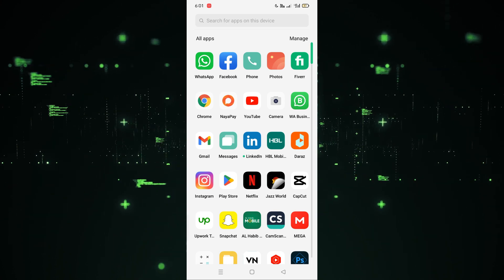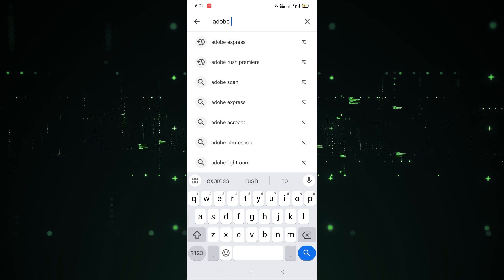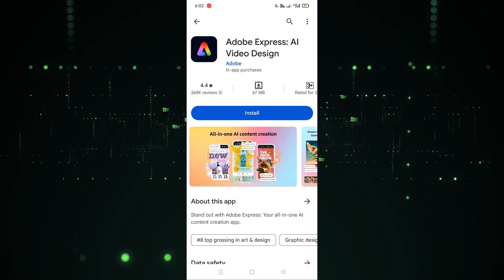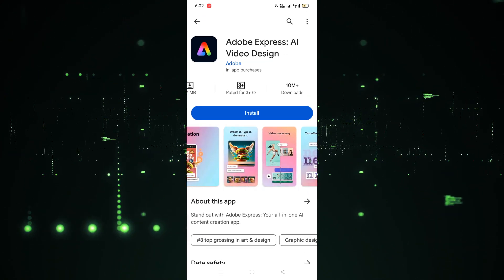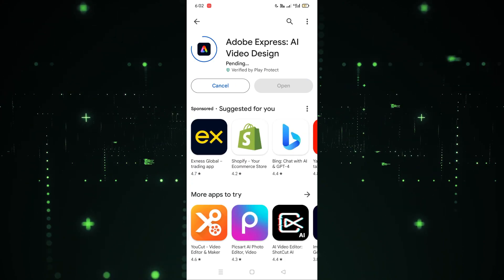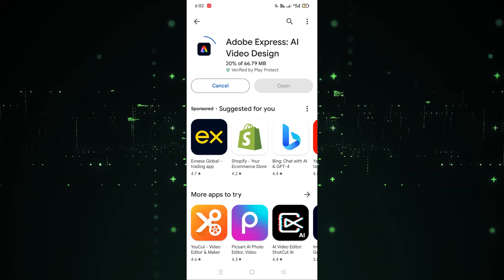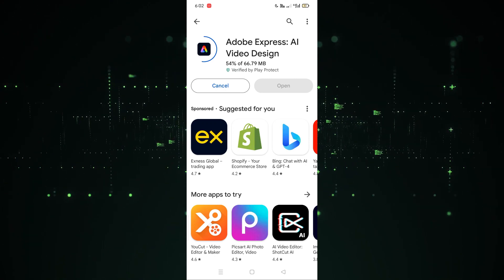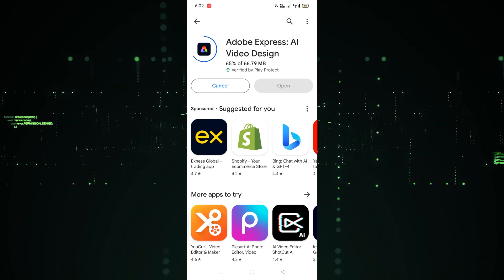How to Download Adobe Express in Android phone [easy]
To download Adobe Express on your Android phone, follow these simple steps. First, open the Google Play Store app on your device. Then, use the search bar at the top to search for "Adobe Express." Once you find the Adobe Express app in the search results, tap on it to open its store page. Next, tap the "Install" button to download and install the app on your phone. After the installation is complete, you can find the Adobe Express app icon on your home screen or in the app drawer. Simply tap on it to open and start using Adobe Express to edit your photos and create stunning designs right from your Android phone.